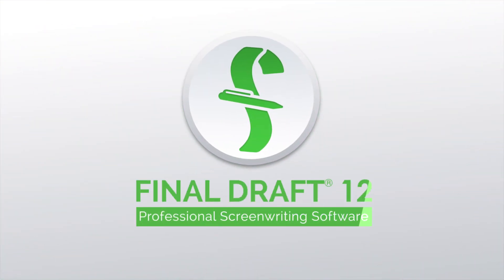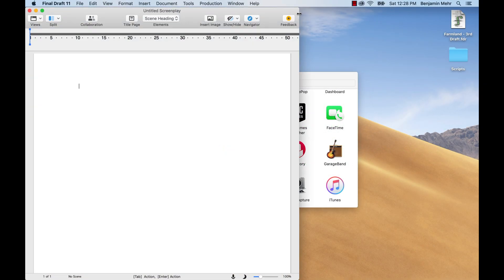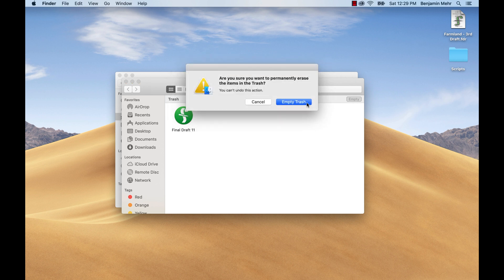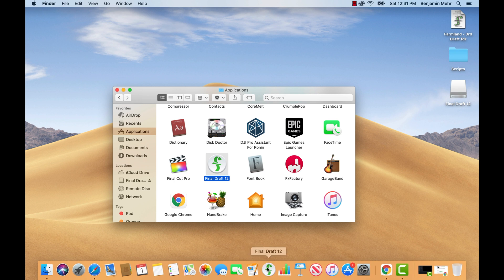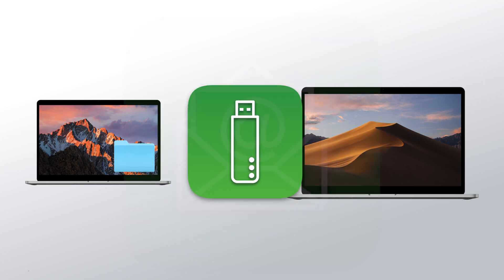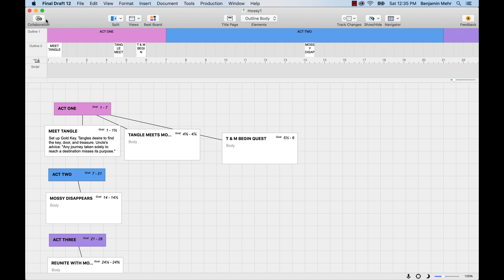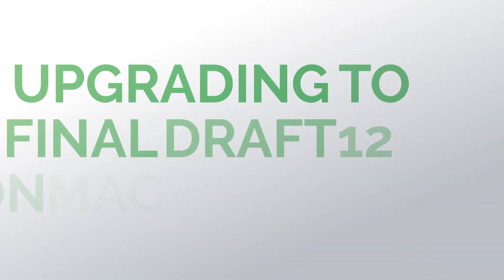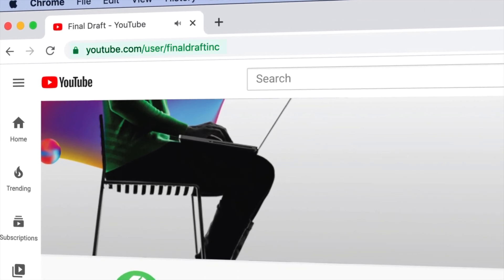Upgrading to Final Draft 12 (MAC)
Used by such industry giants as J.J. Abrams, Aaron Sorkin and James Cameron, Final Draft formats your screenplay to entertainment industry standards.